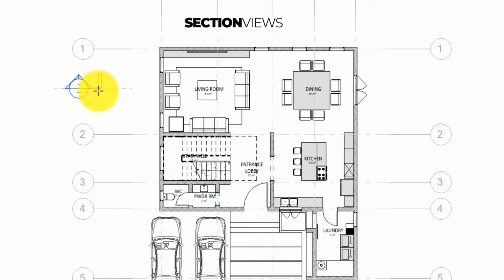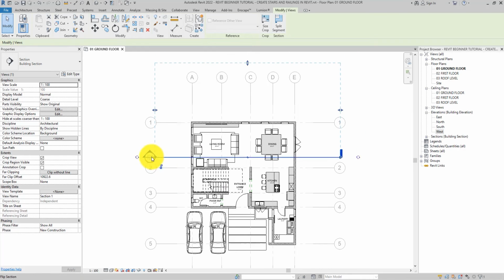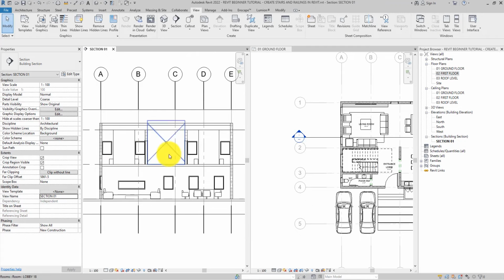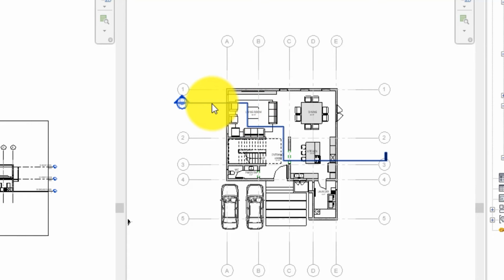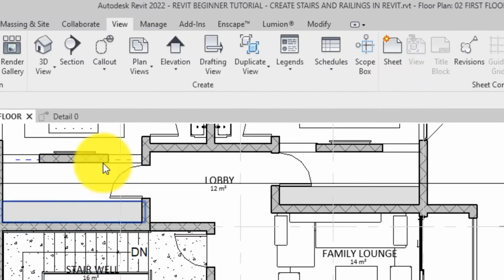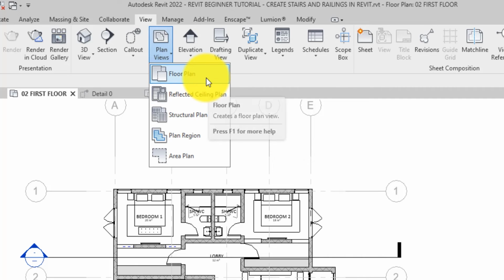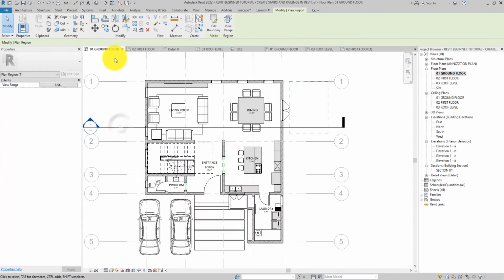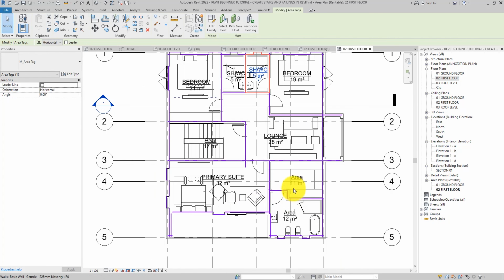How to create Sections and Callouts in Revit - Beginners Guide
Today I will show you how to create additional views like sections, detail callout views, interior elevations, duplicates of floor plan view sets, plan regions and area plans in Revit. I will also show you how you can recover plan views you deleted unknowingly by error which you can't get back using the undo tool, because it has been overwritten by more recent commands. And as usual, there are lots of tips and tricks on how to go about creating and modifying views in Revit. so if this is something you'd like to learn please stay put.

CHAPTER
00:00 - Introduction
01:48 - Creating Section Views
02:34 - Section tips and tricks
02:43 - Flip section
02:52 - Extents of the section
03:50 - Cycle section Head
04:06 - Gaps in Segments
04:13 - Renaming Section Views
04:53 - Size crop
05:29 - Tile Views
07:22 - Split Segment
09:17 - Creating detail Callout Views
10:11 - Modifying the callout views
10:48 - Creating interior views in Revit
12:12 - Recovering Deleted plan views in Revit
13:21 - Creating plan view set duplicates in Revit
14:44 - Plan region in Revit - the concept of view range
15:58 - Creating plan Regions in Revit
17:14 - Creating Area plan in Revit
18:10 - Modifying the Area plans
19:38 - Outro